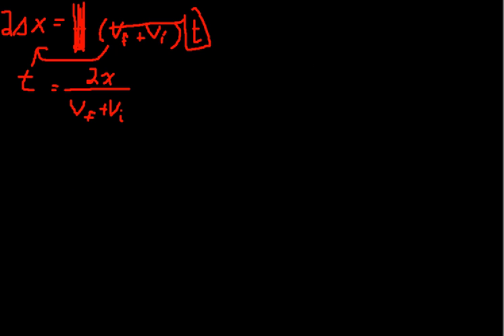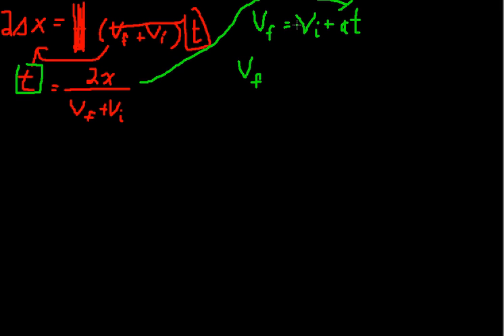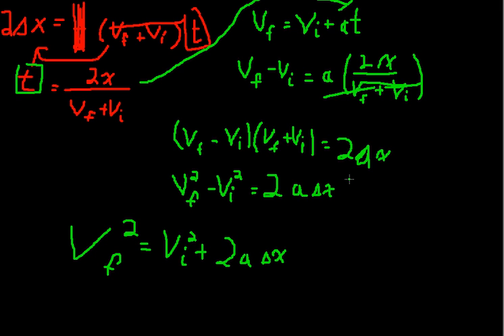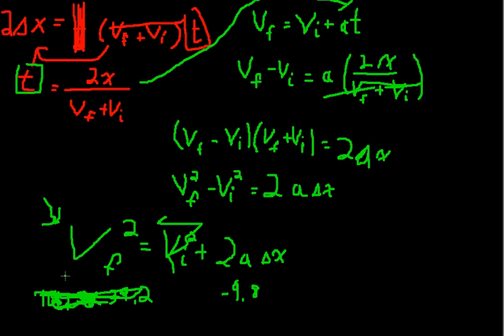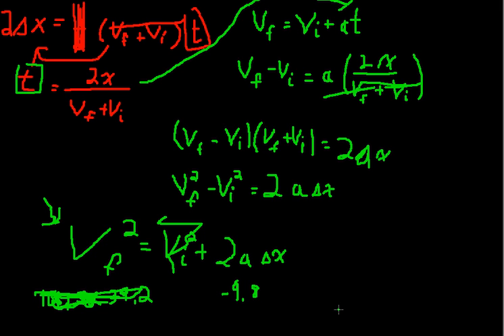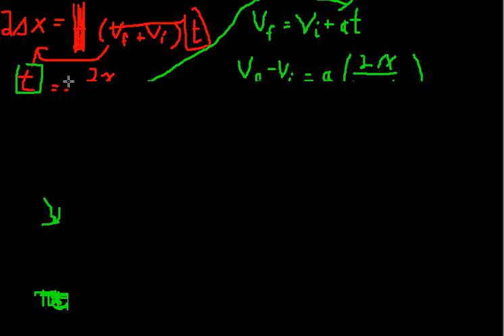Kinematics Equations: Fourth Equation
This shows where the
Vf^2 = Vi^2 + 2ax
equation comes from. Very math-y.